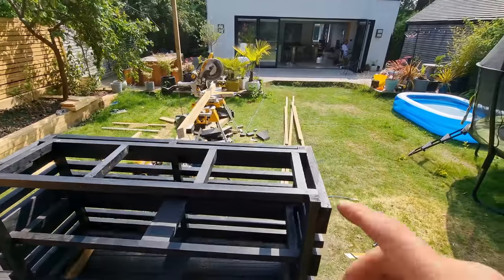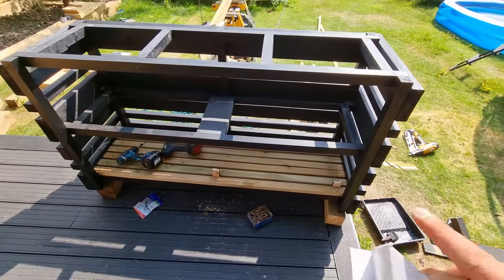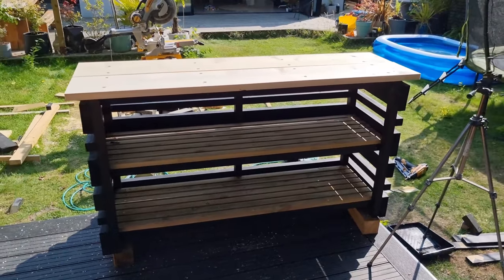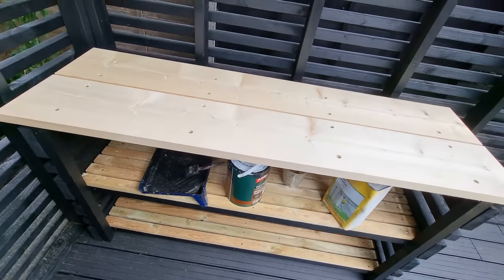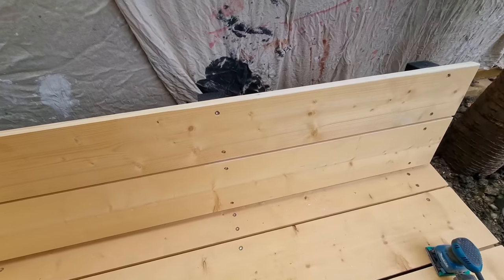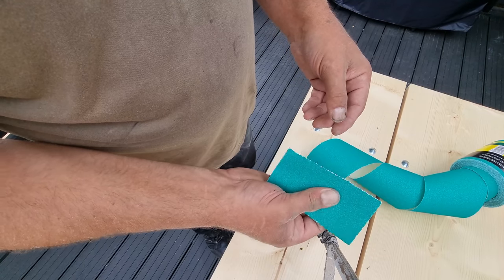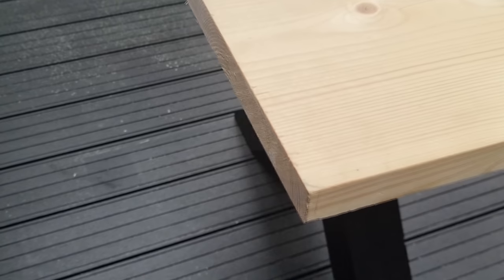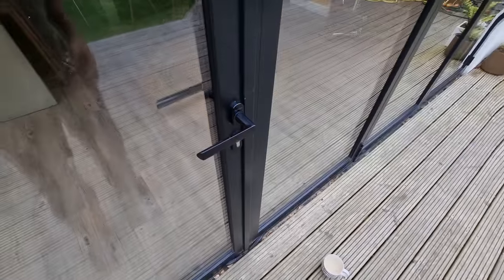BBQ Side table build made from an old frame, remaining wood from the room & some pine boards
The last thing on this job. This frame has been used on site to paint on & as an extension to the Dewalt DWS780 mitre saw, it got clad in remaining timber left over from building the barbeque room, mitred on the corners, the top is pine pse 275mm x 38mm, shelves inside were created using tanalised tile batten,
then the top of the side table, the dining table & the benches was sanded & clear Sika wood treatment was applied, all the pse pine will weather, shrink, expand & maybe even crack with age but that is wanted & expected,

I don't make these videos to make money or out of vanity, I make them to share the tips I've learnt over 36yrs as a joiner, but filming, editing, exporting, reviewing & uploading does take a lot of time, so if you have gained/learnt anything from any of my videos & would like to help me out you can show your appreciation by donating & pls clicking the PayPal link below, it has a card details option if you don't have a PayPal account, every little helps & will be much appreciated. Thankyou.